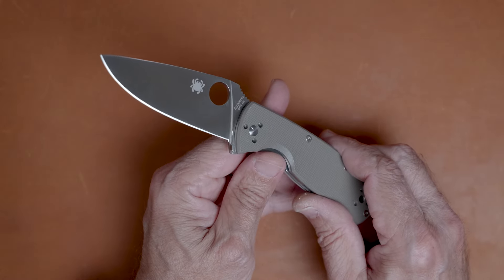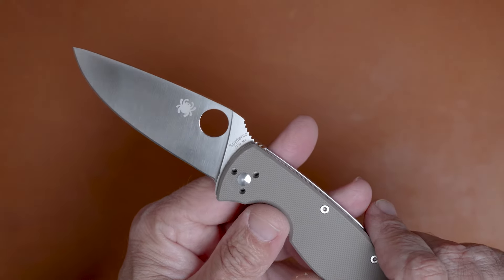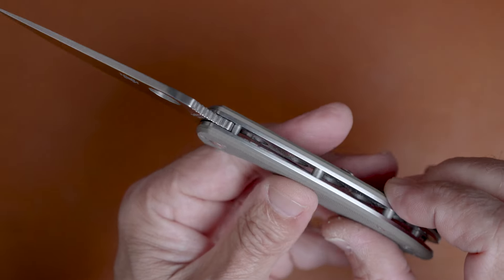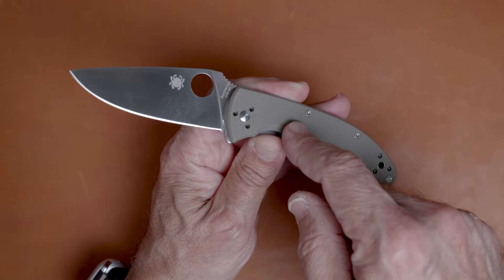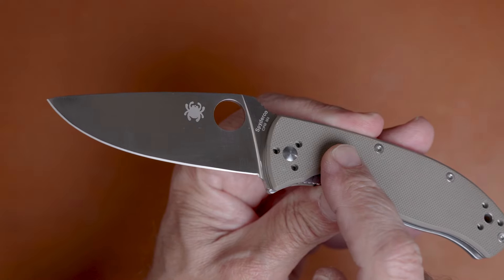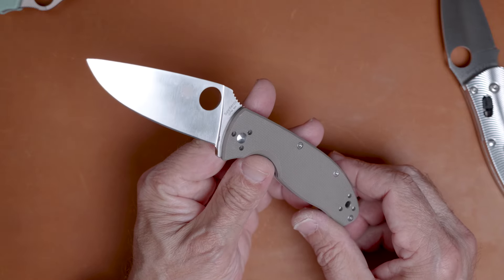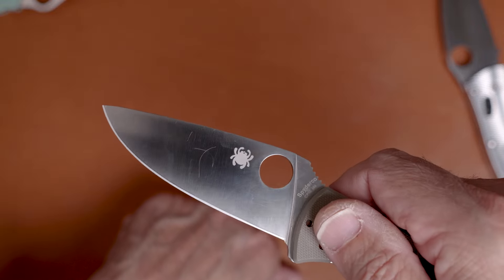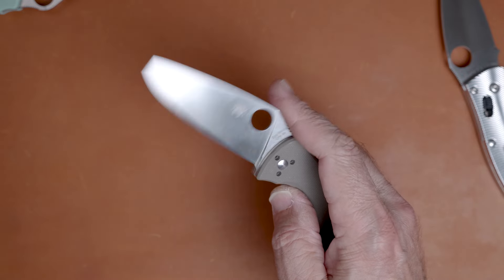Spyderco Tenacious Review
The Spyderco Tenacious in M4 steel and G10 scales is a fantastic work knife, and it's on Black Friday sale!  Check major retailors for availability.

Due to it's thinner blade stock and grind, the Tenacious is a better cardboard slayer than the PM2, PM3, Sage 1-4, Manix 2, etc.